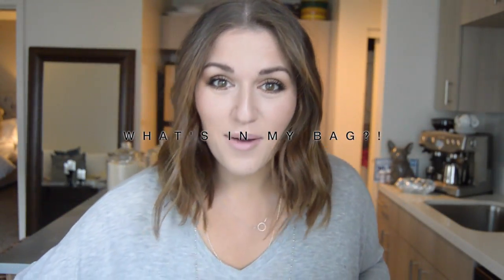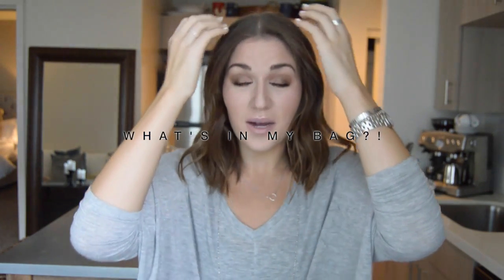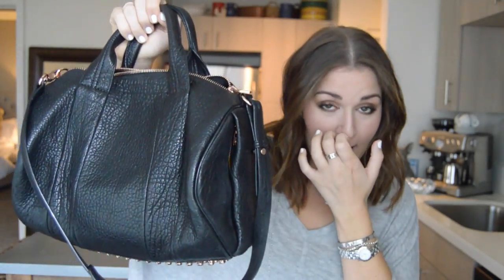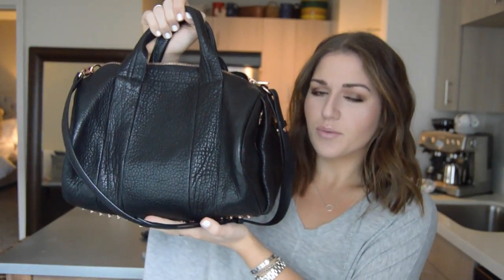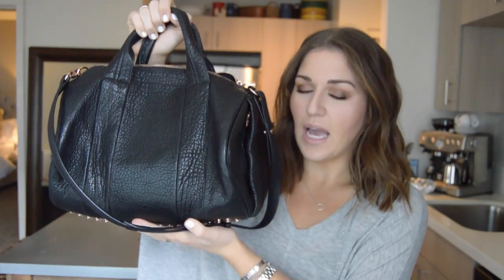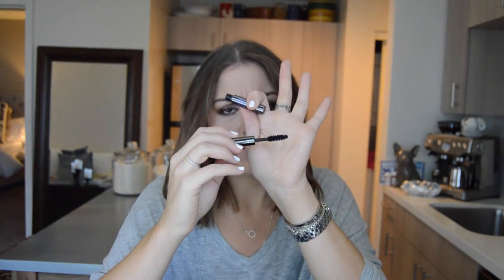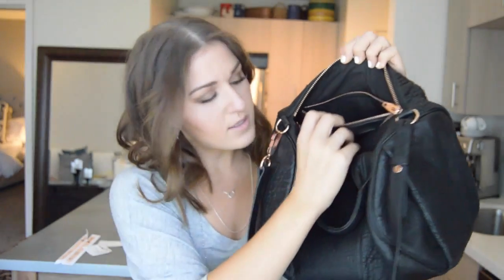What's in my bag? ~ Alexander Wang Rocco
Hey everyone! What's in my bag videos are some of my favorites to watch, and I loved filming mine for you too!!
xo Quinn

Find Me:
Instagram ~ @quinnccantrell
Snapchat ~ quinncatherine

Filmed on a Nikon D3200 with NIKKOR 18-55mm lens